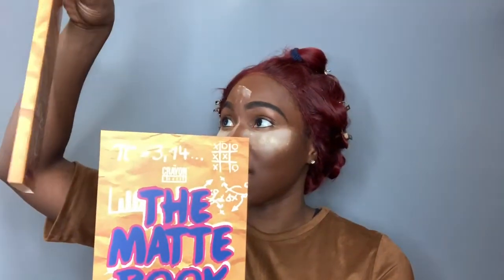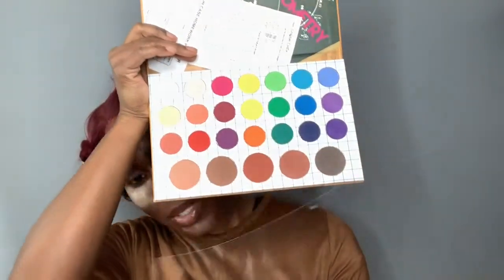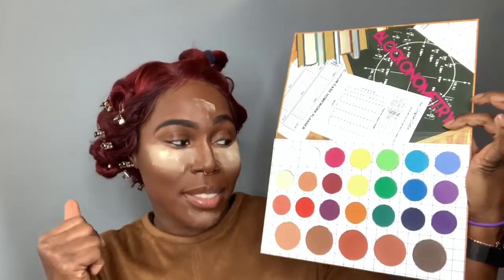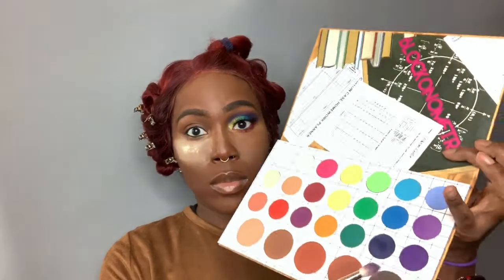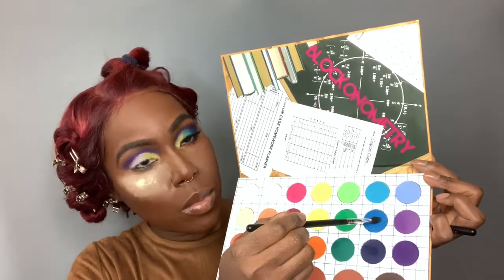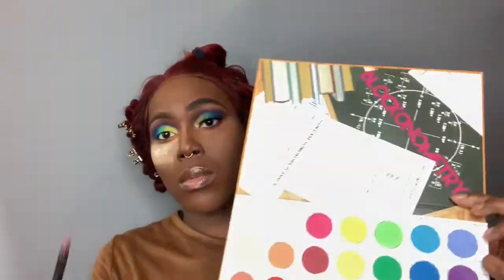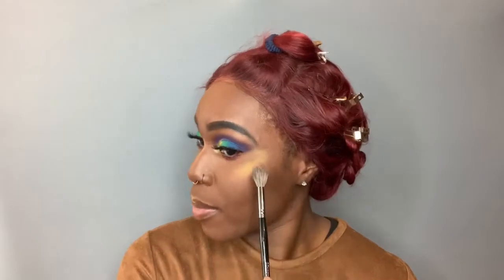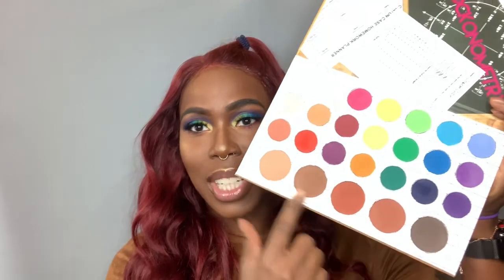The Crayon Case Matte Book Eyeshadow Palette | Colorful Eyes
Song - Dreams Come True - Choco K.